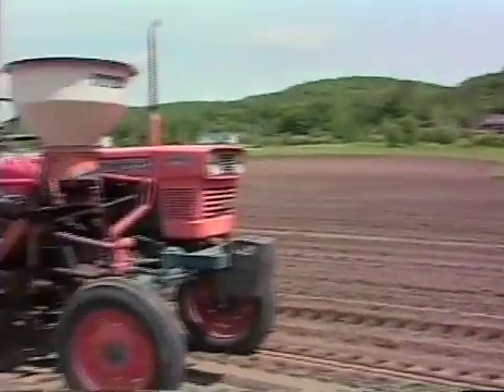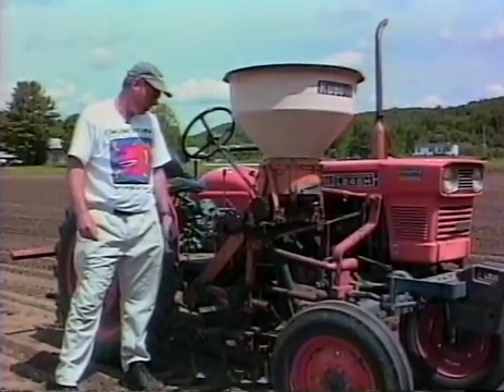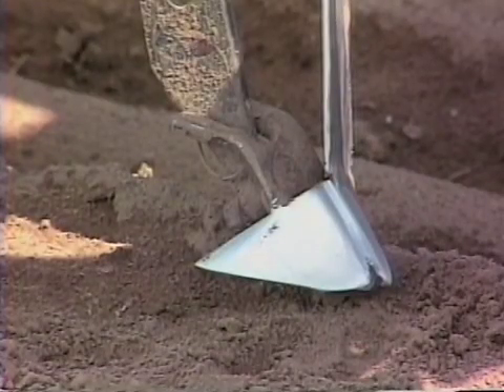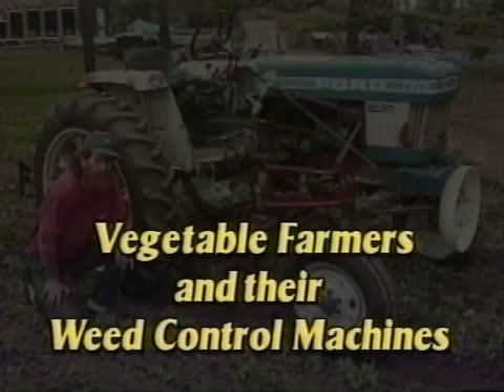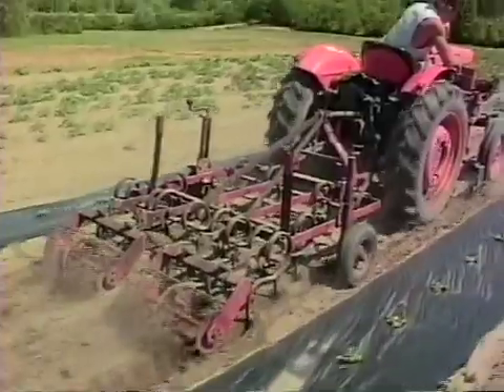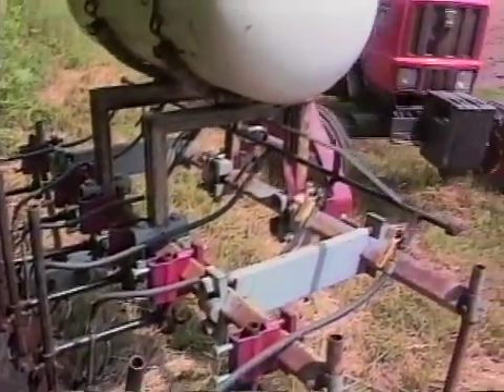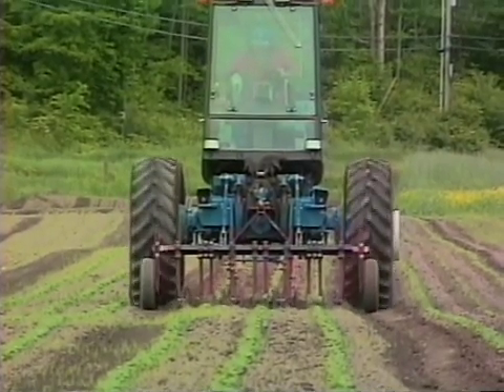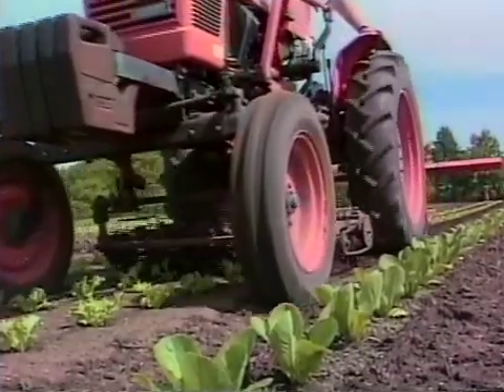Batwing Shovels from Vegetable Farmers and their Weed Control Machines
Vegetable Farmers and their Weed-Control Machines [DVD]. V. Grubinger and M.J. Else. 1996. University of Vermont Extension. Featuring Tim Taylor, Crossroad Farm. Fairlee, VT.